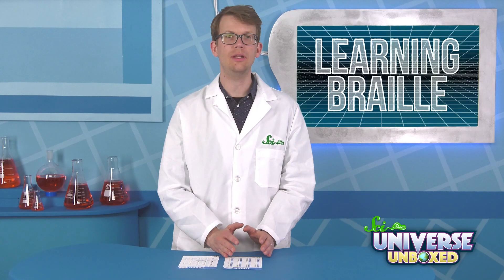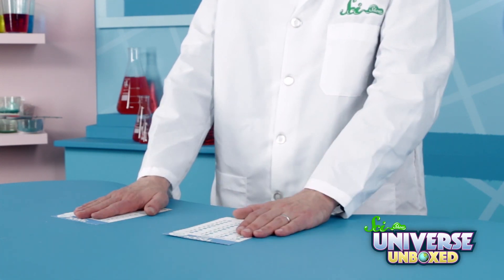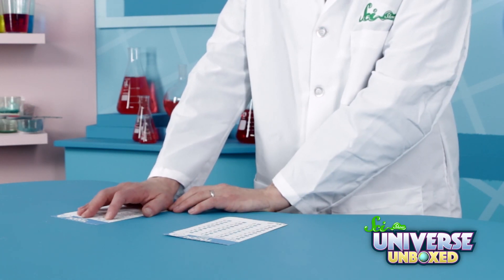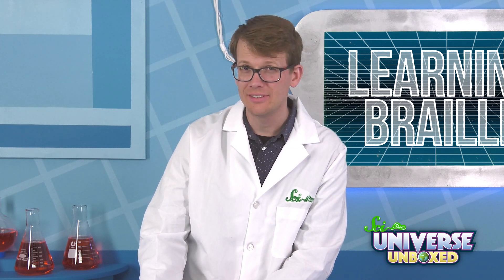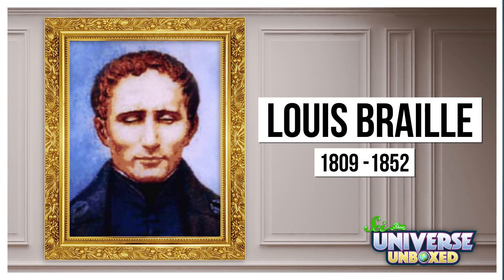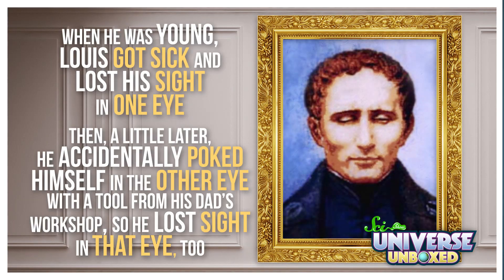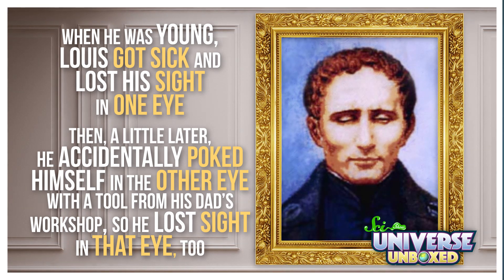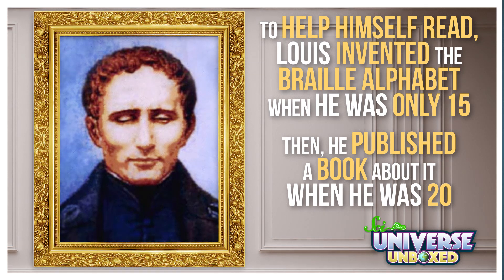Universe Unboxed: Learning Braille